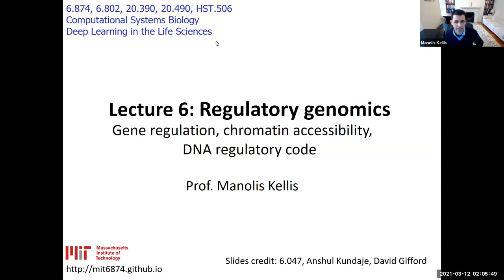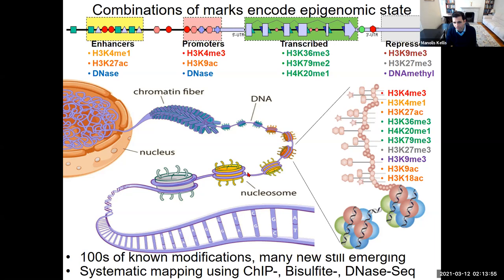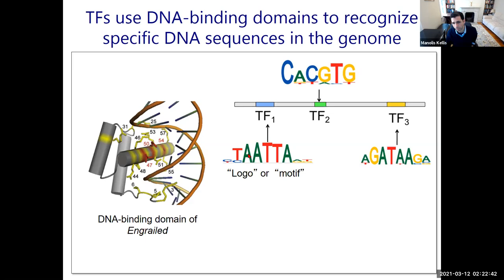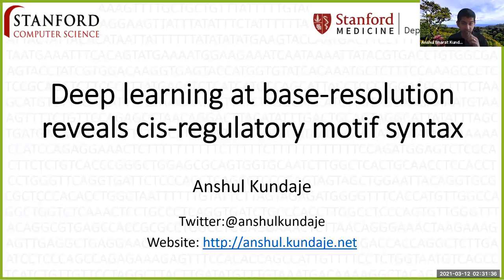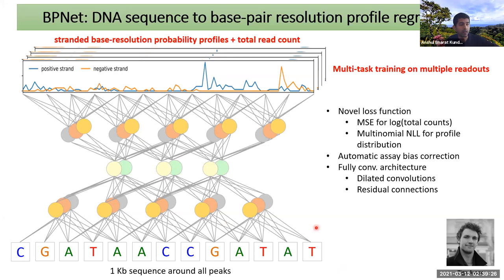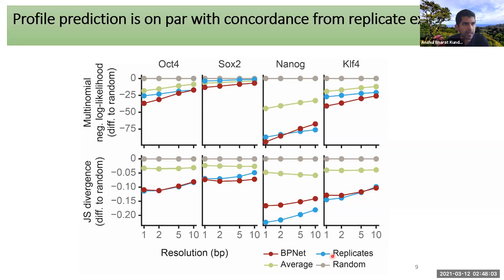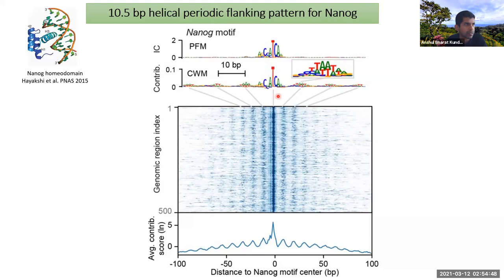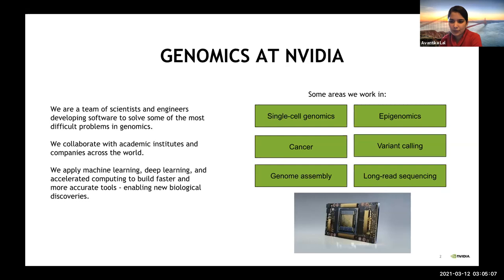Regulatory Genomics - Deep Learning in Life Sciences - Lecture 07 (Spring 2021)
Deep Learning in Life Sciences - Lecture 07 - Regulatory Genomics (Spring 2021)
6.874/6.802/20.390/20.490/HST.506 Spring 2021 Prof. Manolis Kellis
Deep Learning in the Life Sciences / Computational Systems Biology

0:00 Logistics
2:30 Overview
3:09 Biological foundations of gene regulation
16:21 DNA motifs
21:05 Technologies for probing gene regulation
26:07 Deep learning at base-resolution reveals cis-regulatory motif syntax
31:42 BPNet: predicting base-resolution profiles from DNA sequence
43:00 Interpreting the predictions of BPNet
55:42 Experimental validation of BPNet predictions
58:38 Enchancing epigenomic data with deep learning
1:04:54 AtacWorks: Improving the quality of ATAC-seq signals
1:09:24 Performance of AtacWorks
1:19:35 Applying AtacWorks to investigate lineage priming